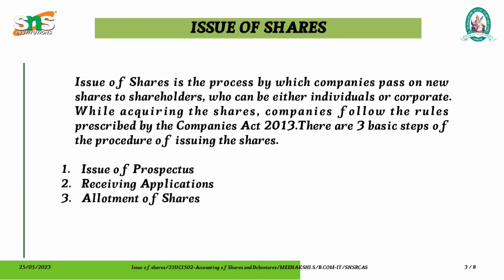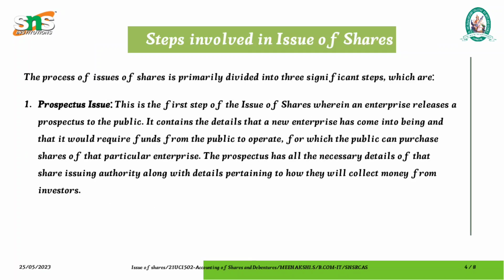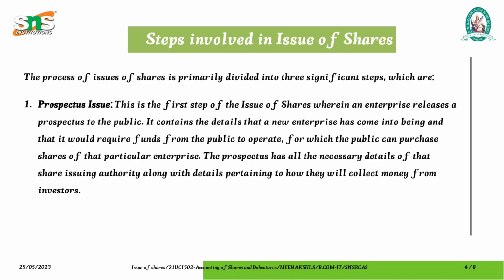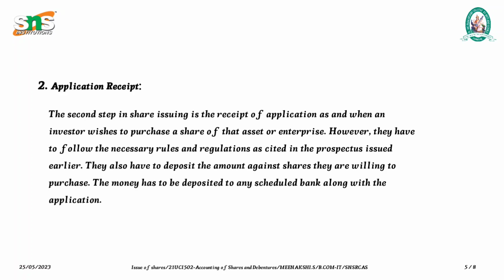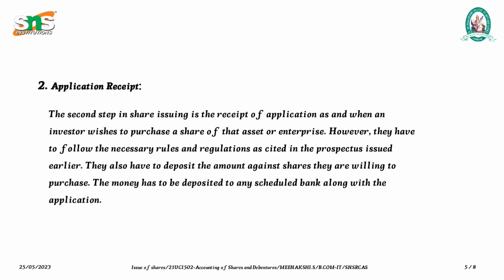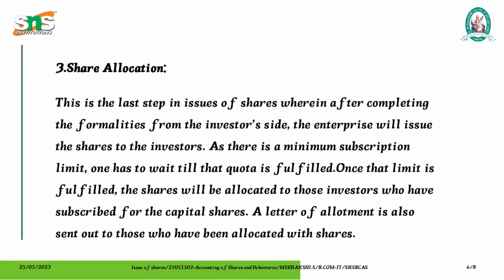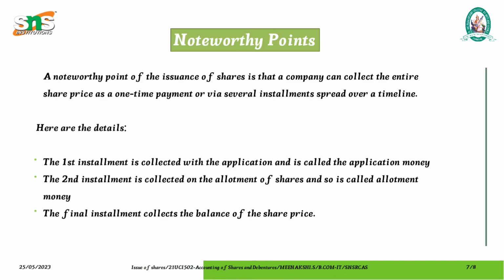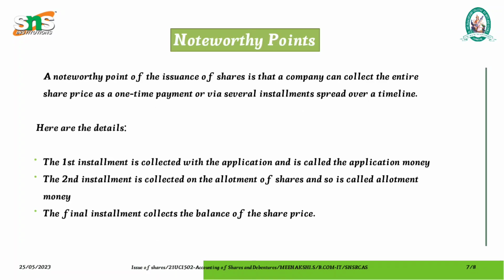Video Lecture Series I S. Meenakshi I AP I Issue of Shares